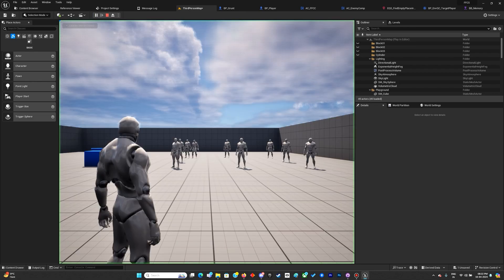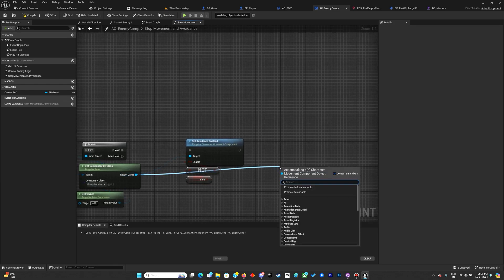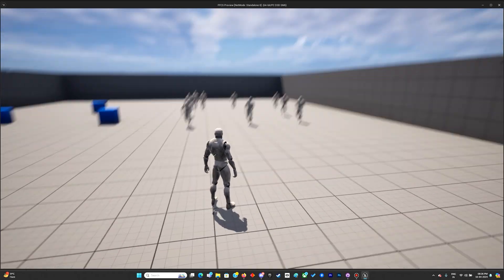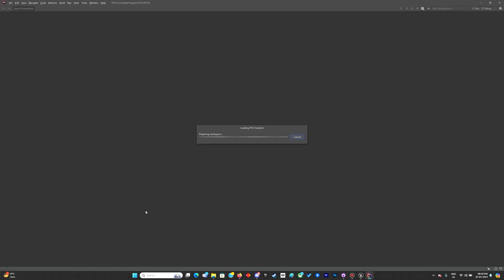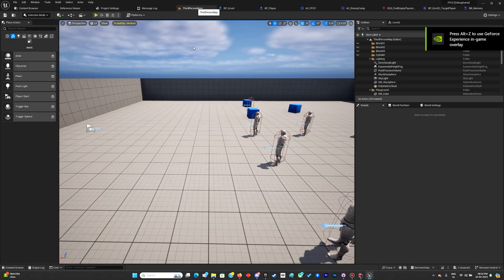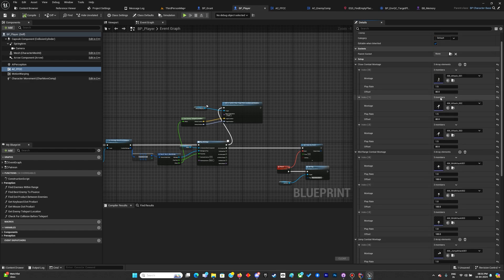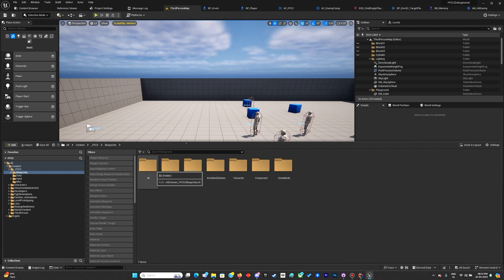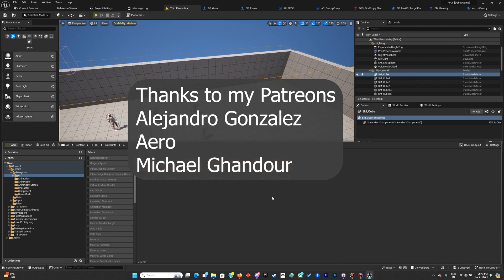Unreal Engine 5 || Free-Flow Combat System Series|| Part-9.1 || Fixing Attack Location Bug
Hello everyone, I am finally starting with the free-flow combat system series from games like Batman Arkham Series and Middle Earth Series!In this lecture, we will
*Fix the bug related to teleport location that persists from Avoidance.
* Converting struct and enum from BP to C++ base.